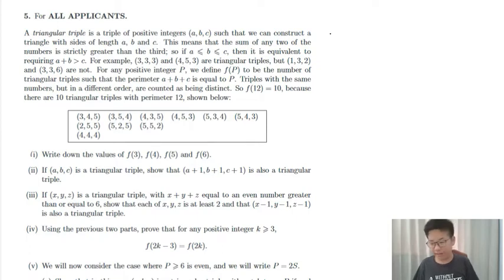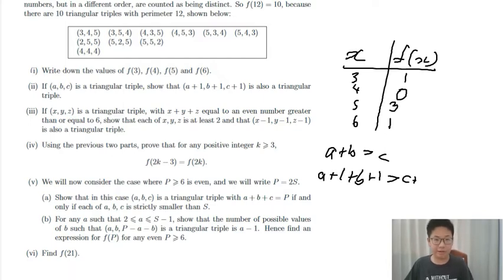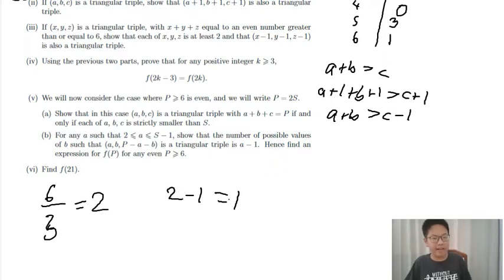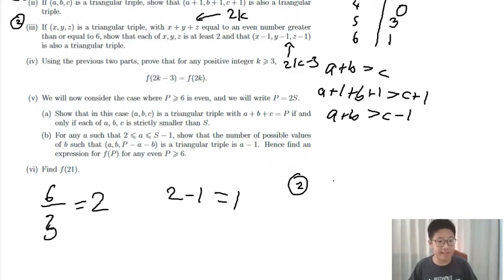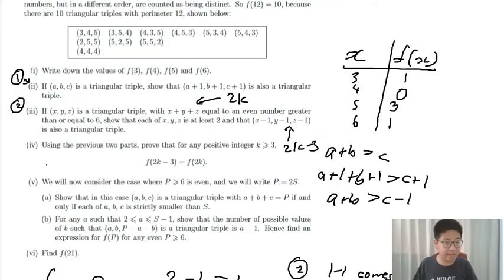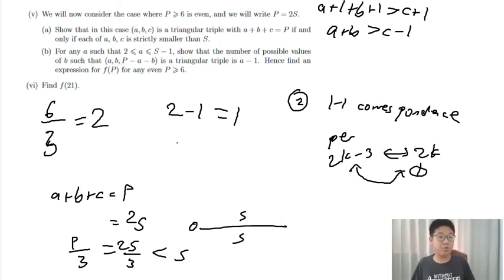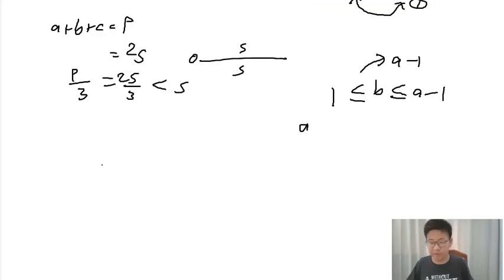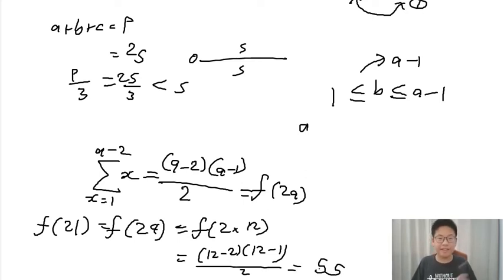Worked Solution for MAT Question 5, 2021 (Triangular Triples Question)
This is season 2 of the MAT saga! Today, I cover a question which focuses on triangular triples!

Triangular numbers show up in here as well as Alcuin's sequence! To find out more about this sequence, the Wolfram Mathworld site for this sequence is